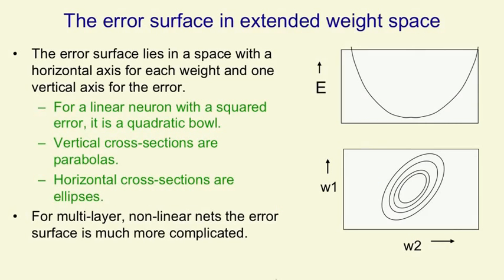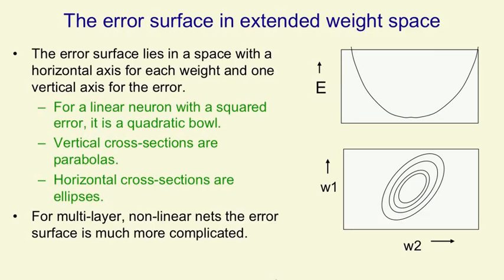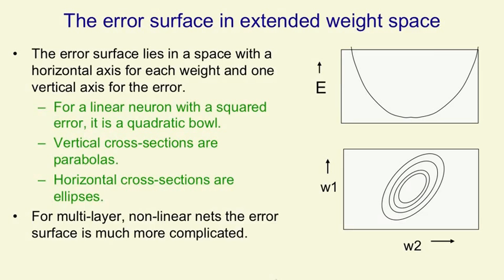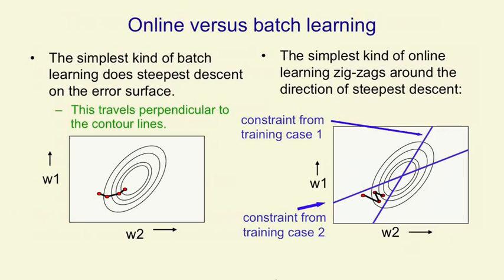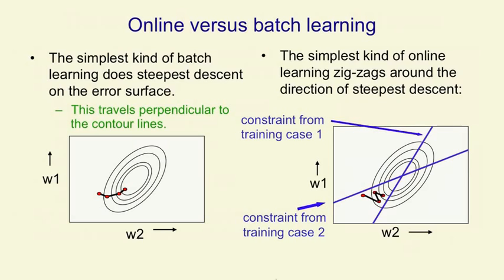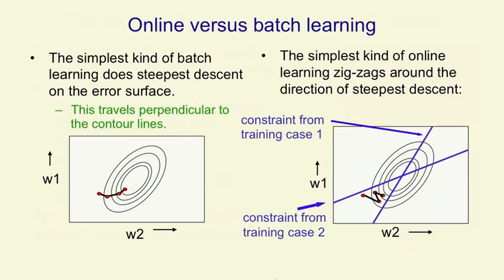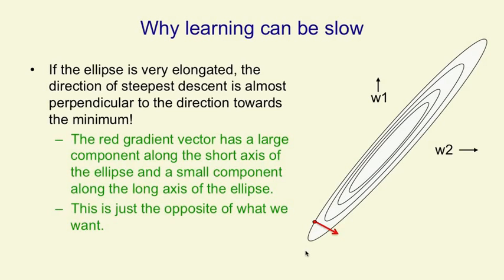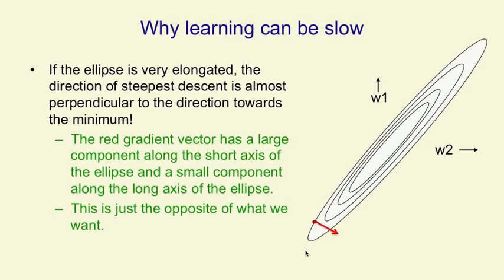Lecture 3.2 — The error surface for a linear neuron [Neural Networks for Machine Learning]